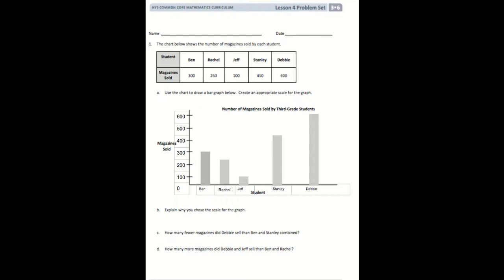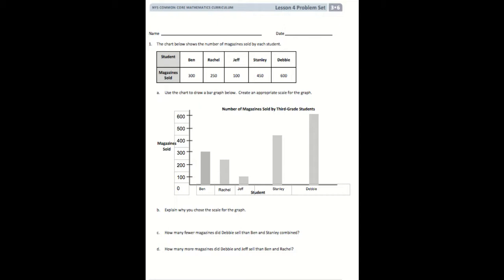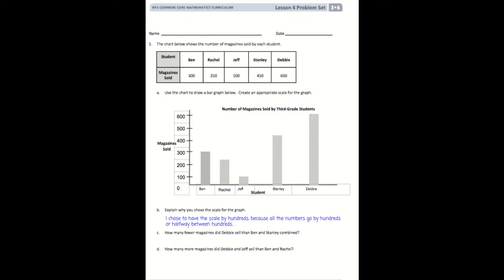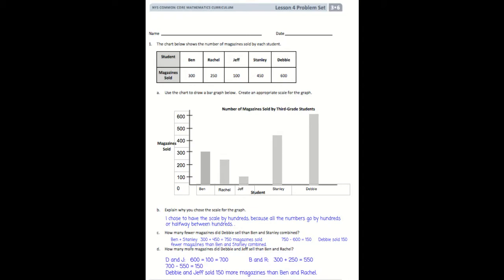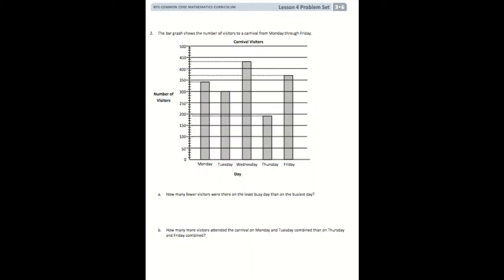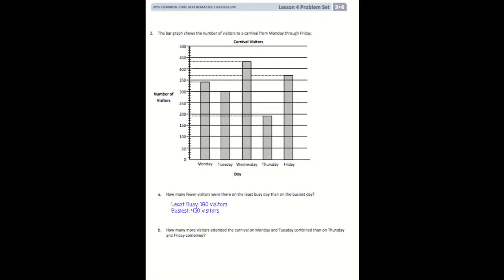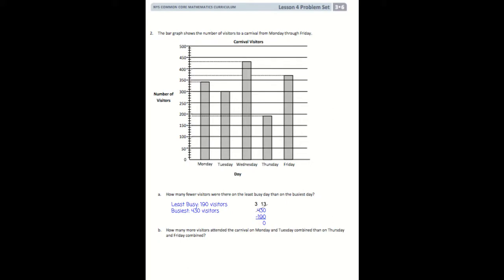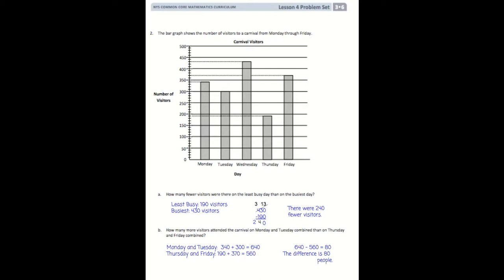Module 6 Lesson 4 Problem Set - Google Slides